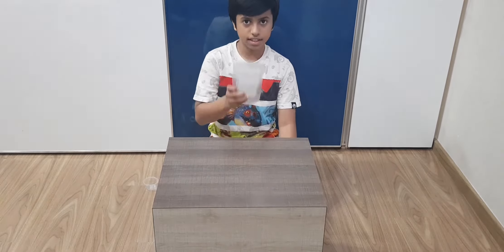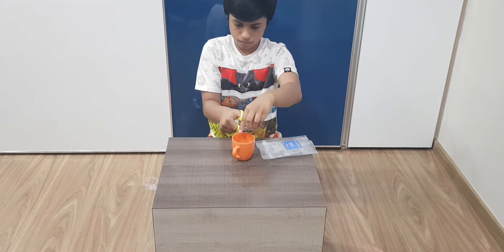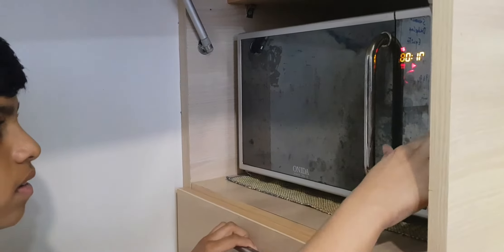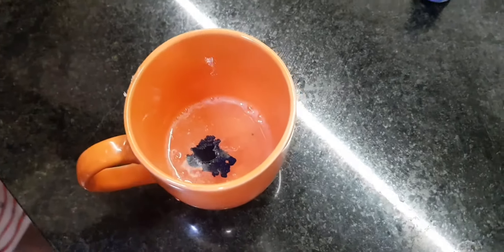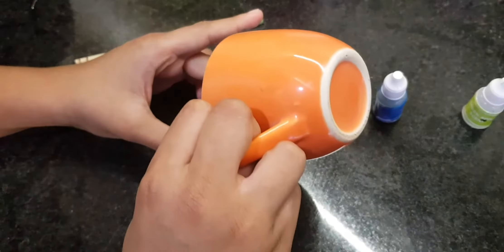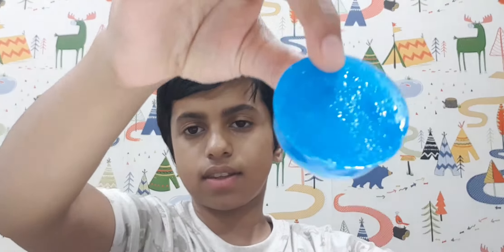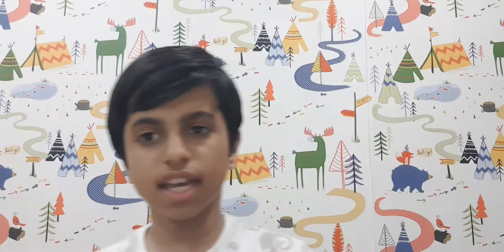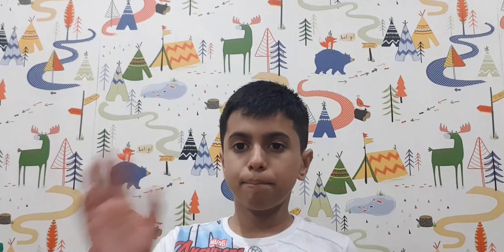How to make soap | The Ultimate Science kit | Jven's Amazing World